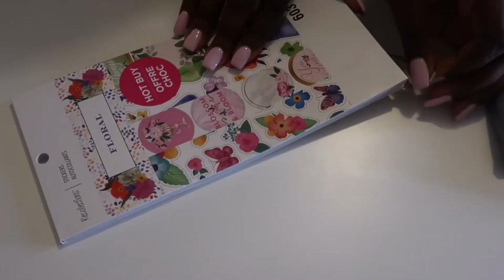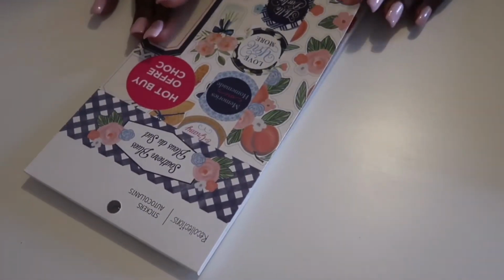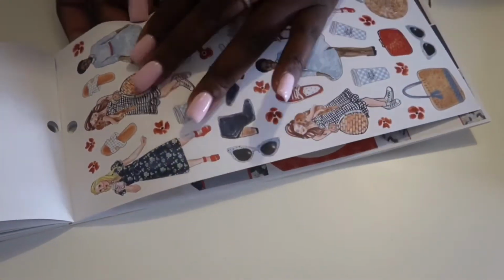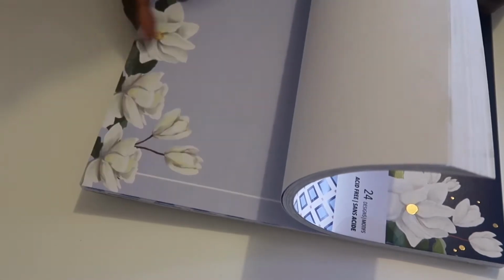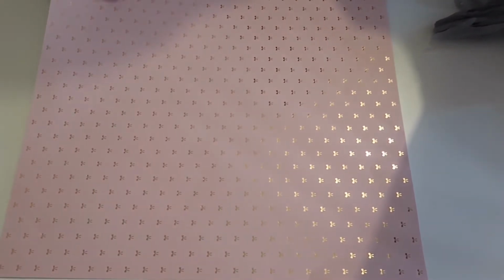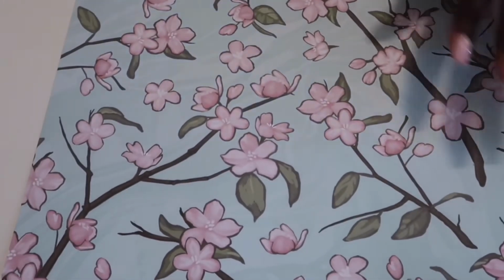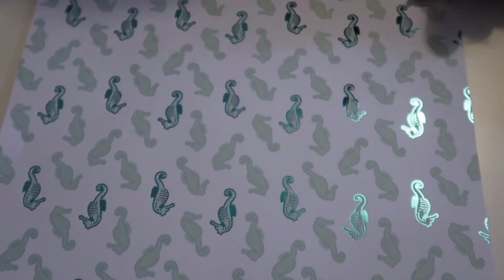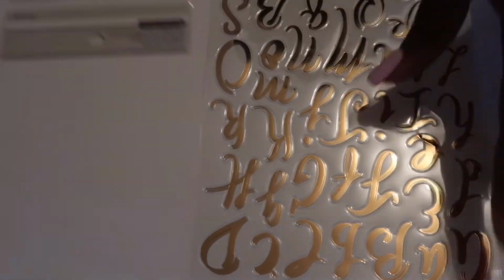flip through planner Monthly Spread?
I ran to Michaels to pick up this super sweet paper pad and sticker pad and more
I am debating if I want to do a plan with me with a monthly sticker kit I ordered or used my cardstock.

FYI
Camera 📷 Canon G7xii
Call me Quen,I’m 26